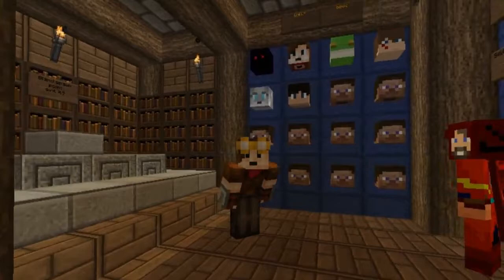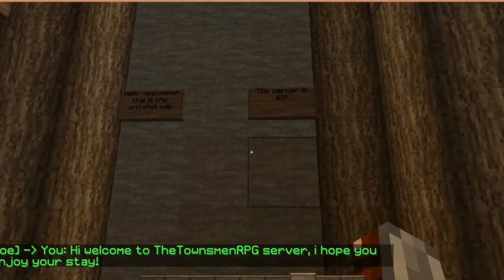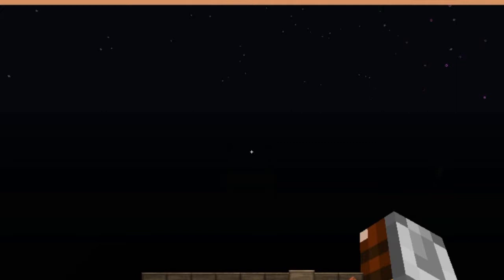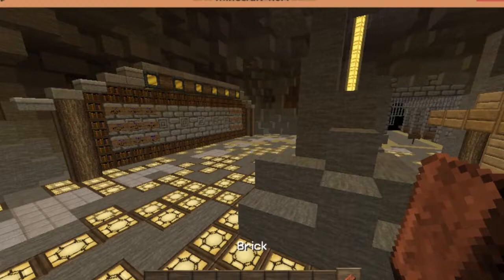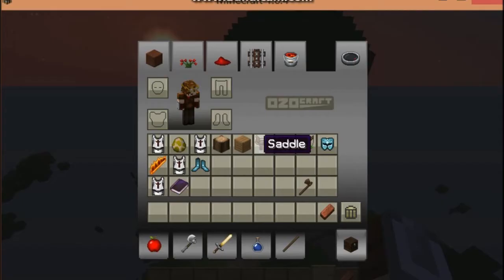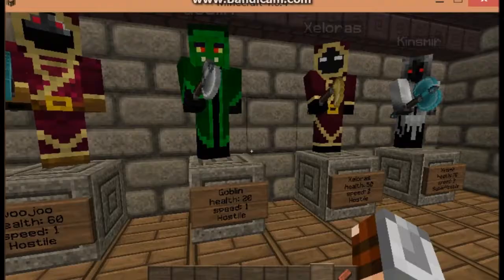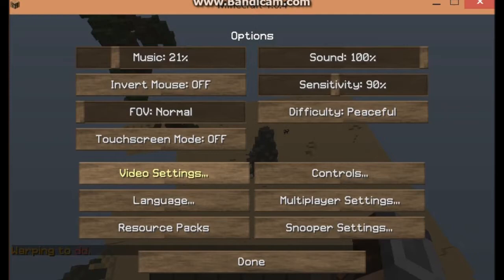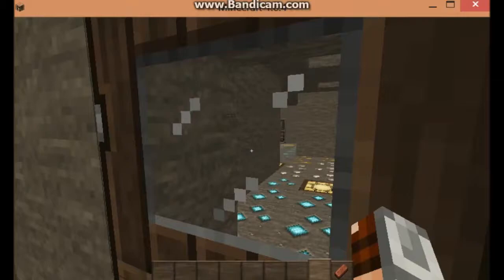Minecraft RPG MMO MMORPG TOWN ICONOMY MULTIVERSE: Server Preview :)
Join my website now at
TheTownsMen@Enjin
the server will have an updated vid later DO NOT JOIN SERVER UNLESS STAFF,BUILDER.
the 10th person to join and say they came from this vid will get the highest VIP rank there is as a gift! so JOIN NOW! the environment was made by Jeracraft, the building was my crew!